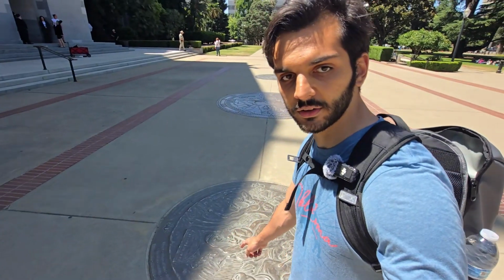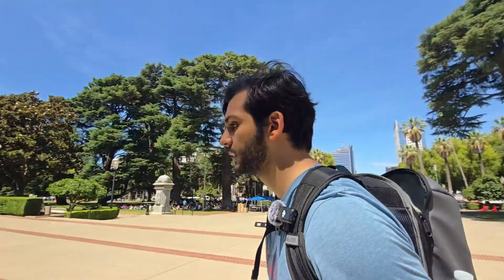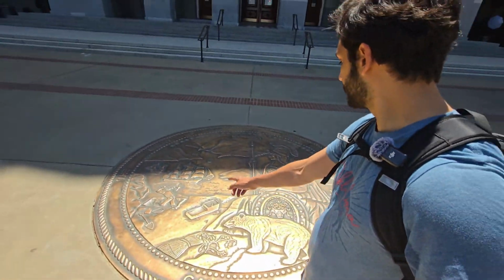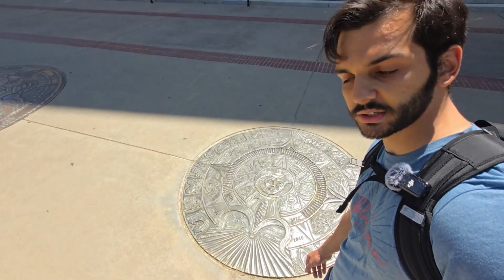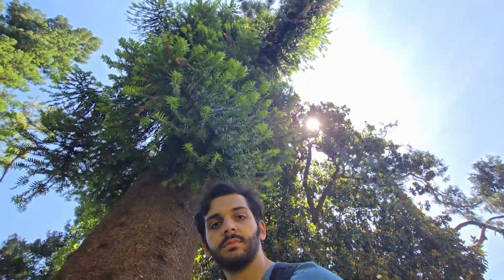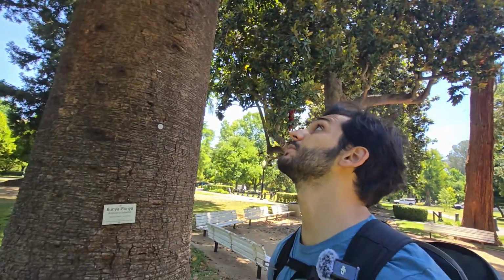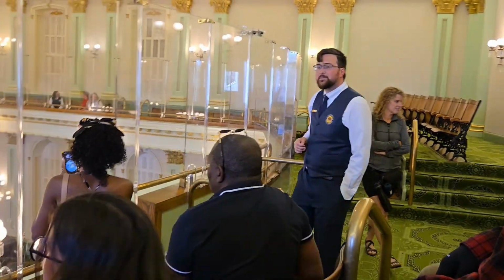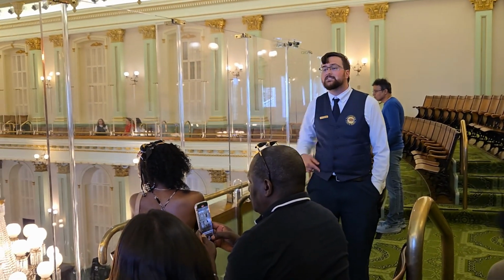I Motorcycled to every US Capitol - Sacramento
Welcome to Sacramento! The Capitol of the state I currently pay rent in!

This is the first Capitol of my official road trip! It was quite the hassle to get through all the traffic to get here, but I'm glad I get to share it with you.

Follow me on Google Maps to see my reviews of the places I eat and stay